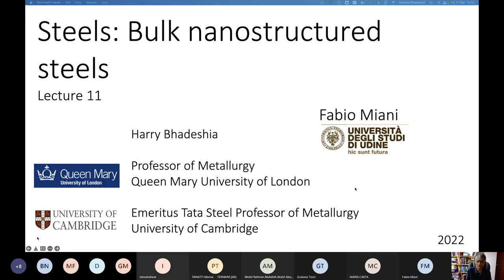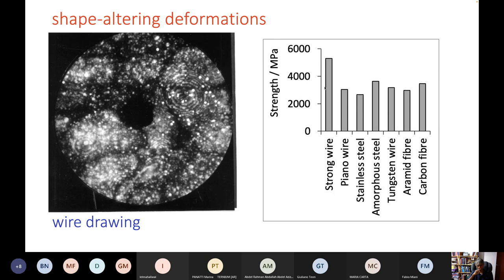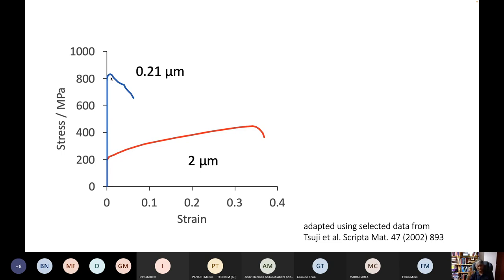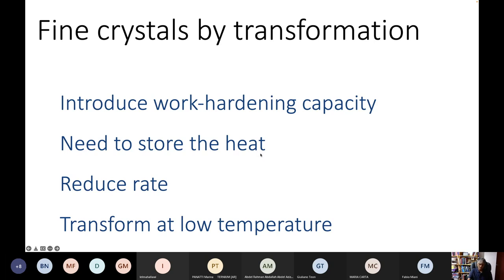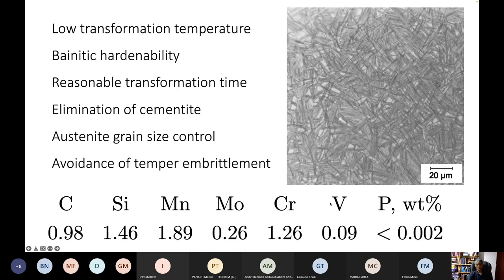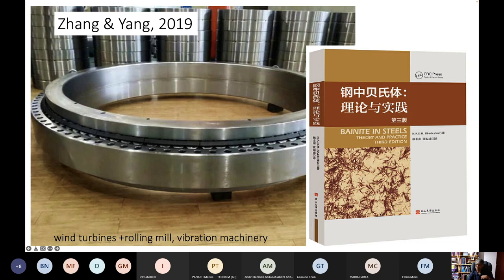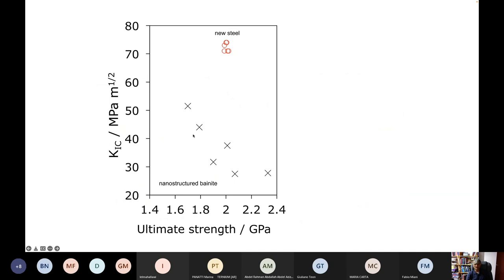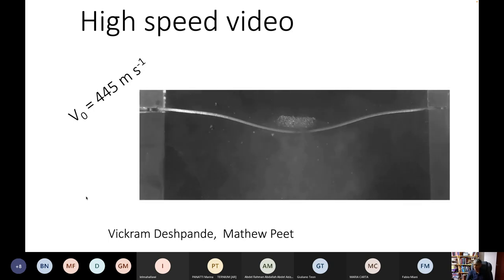Steels: nanostructured alloys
A nanostructured material is here defined as one containing an exceptionally large density of strong interfaces, rather than one which simply contains a minor fraction of features such as precipitates, which are small in size. The desire for such materials in the engineering context comes from the expectation of novel mechanical properties, particularly the stress that can safely be  tolerated in service. It is difficult to invent such materials  because any design must address three basic issues:

(i)  it should ideally be possible to make samples which are large in all dimensions, not simply wires or thin sheets;

(ii) there are commercially available steels in which the distance between interfaces is of the order of 250--100~nm. The novelty is in approaching a structural scale in polycrystalline metals which is an order of magnitude smaller.

(iii) The material concerned must be cheap to produce if it is not to be limited to niche applications. A good standard for an affordable material is that its cost must be similar to that of bottled water when considering weight or volume.

An alloy system based on iron is described in which it has been possible to create a high density of interfaces by heat--treatment alone. The resulting structure consists of a mixture of slender platelets of bainitic ferrite, just 20--40\,nm in thickness, embedded in a matrix of carbon--enriched austenite. The rate at which this structure evolves is slow by conventional standards, but this permits components to be made which are large in all three dimensions, with uniform properties throughout. The fundamental mechanisms behind this novel nanostructured steel are reviewed, along with the factors determining its strength, ductility and fracture toughness. It is argued that although reasonable toughness can be achieved in the context of strength levels exceeding 2000\,MPa, the impact toughness remains poor and that it may not be possible to improve this particular parameter.